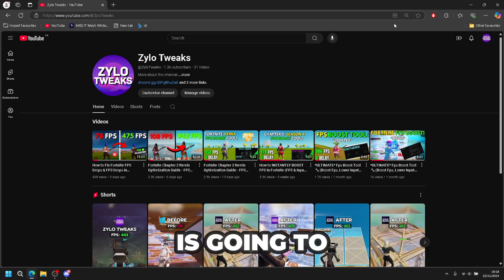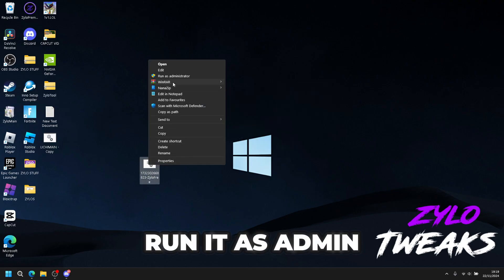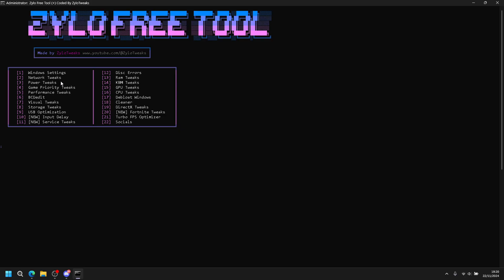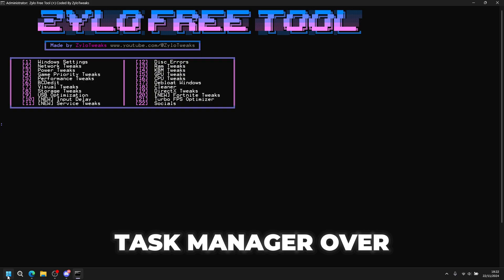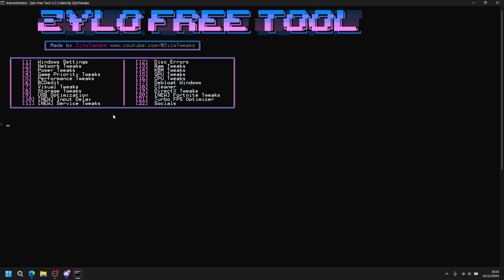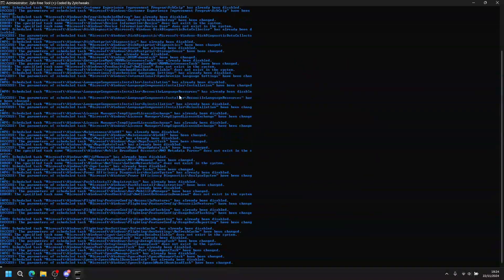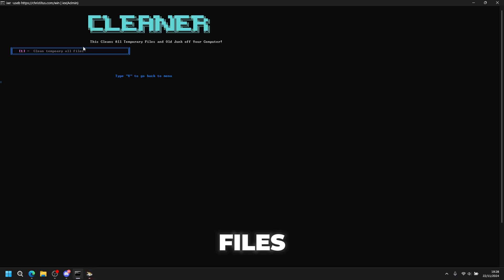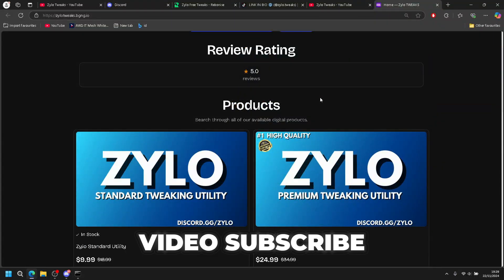How To BOOST FPS in Fortnite Chapter 2 Remix ✅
I will guide you on How To Tweak Your in Fortnite Remix , In it I show a lot of effective optimizations and tweaks that will help your system latency and FPS.

The main focus of this video is to optimize you're Windows 10/11 OS to get the lowest input delay along with getting higher FPS in-game and it will also be de-cluttering your system and optimizing hidden GPU and CPU settings for maximum performance.